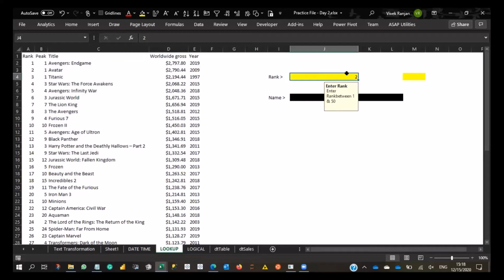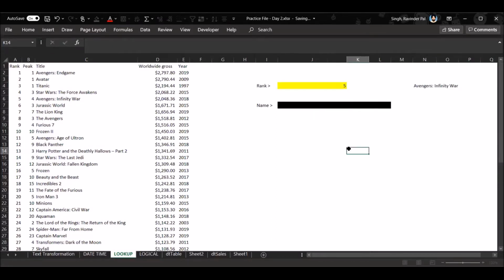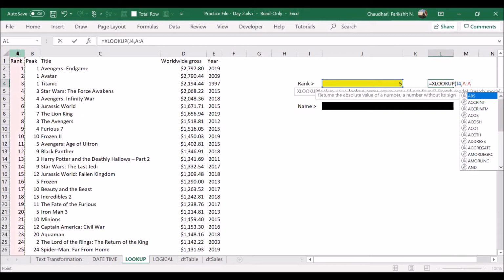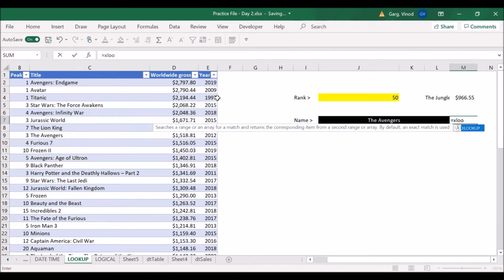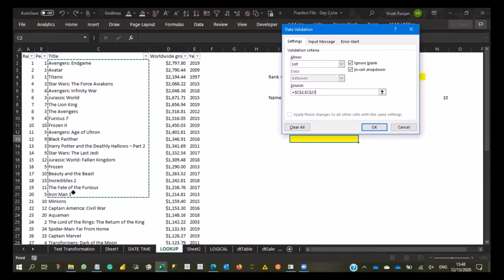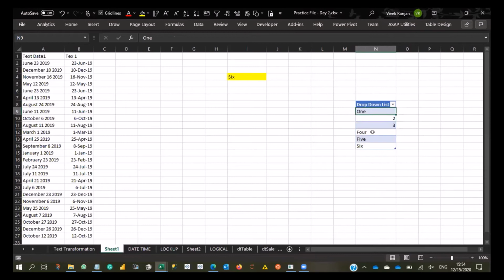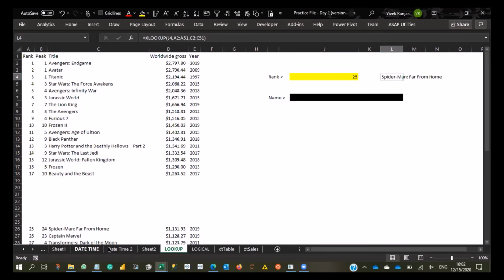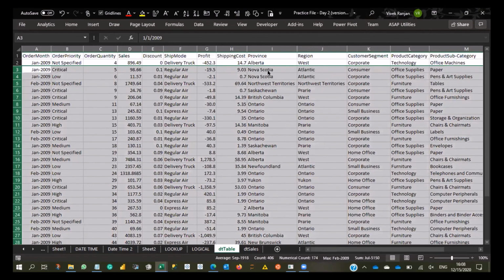XLOOKUP and Data Validation, Excel Webinar with VIVRAN